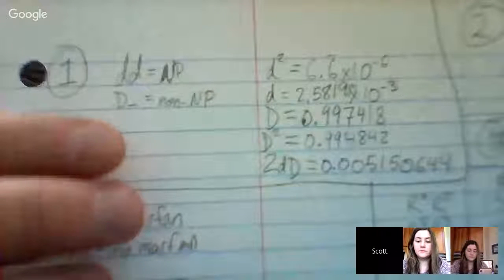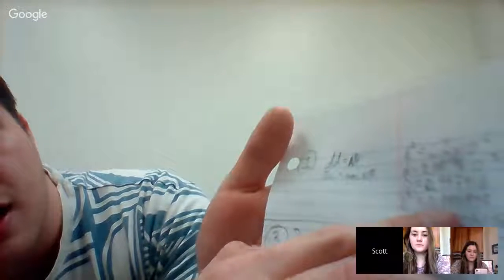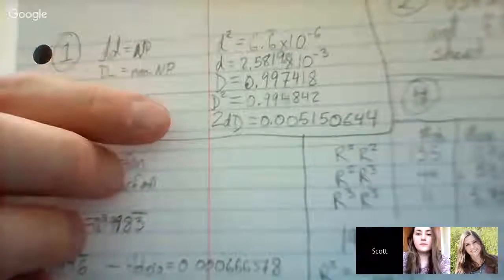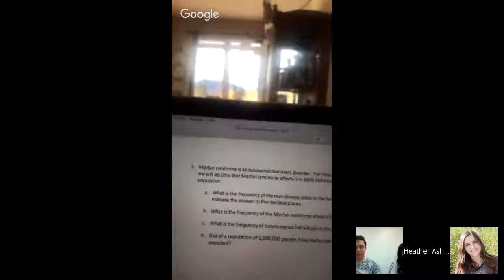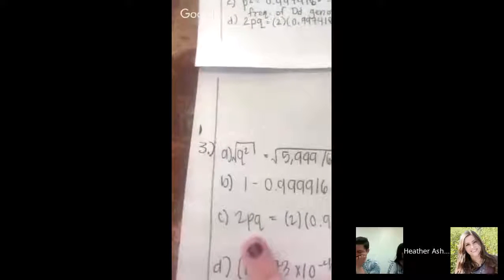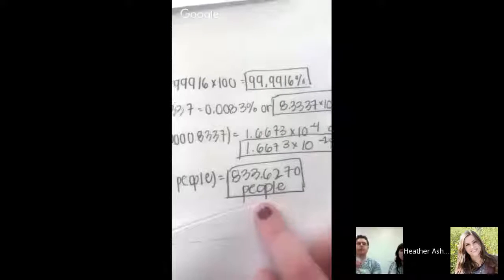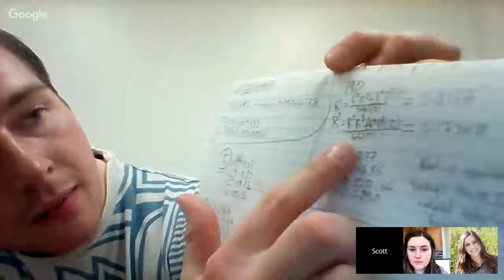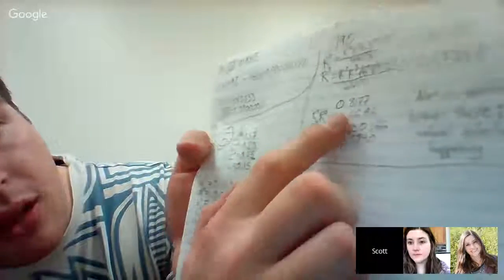BIO 375 L06 Group Problems - Team Fun